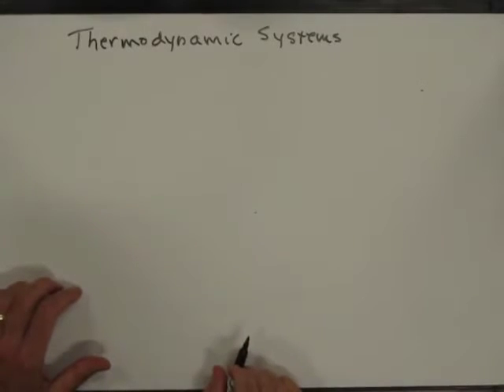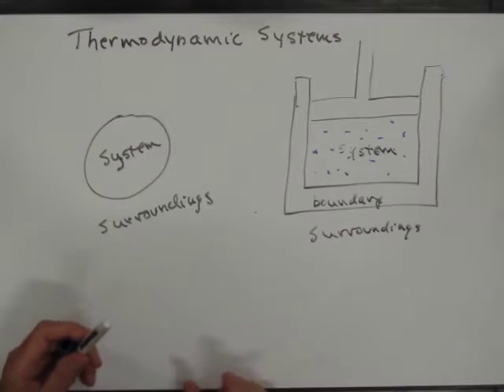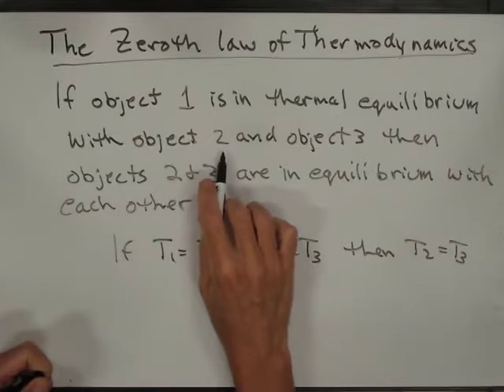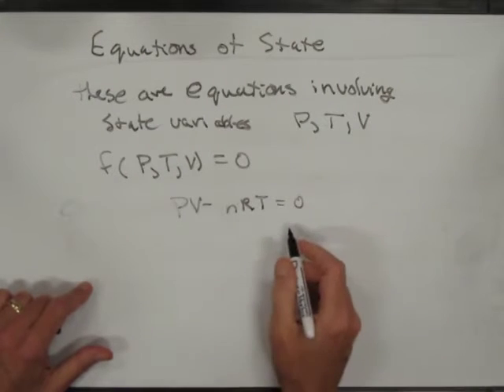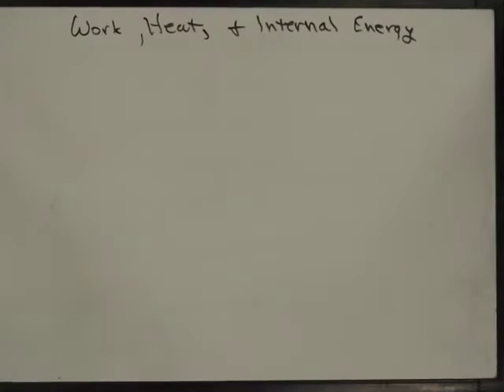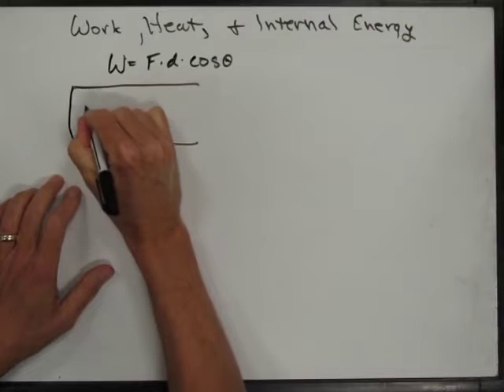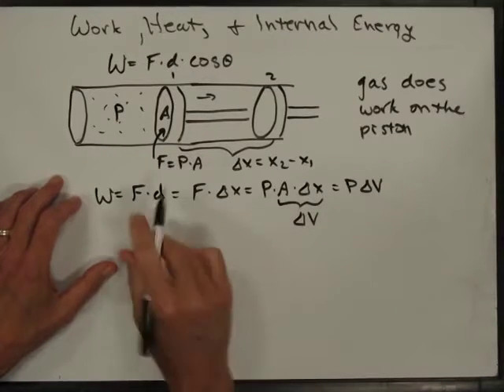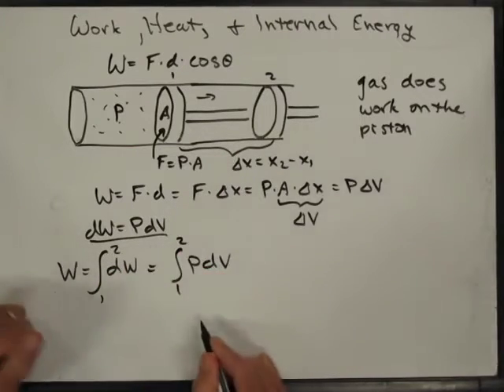Chapter 3 First Law of Thermodynamics Part 1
Intro to the 0th and 1st laws